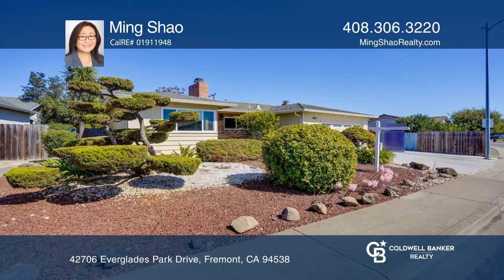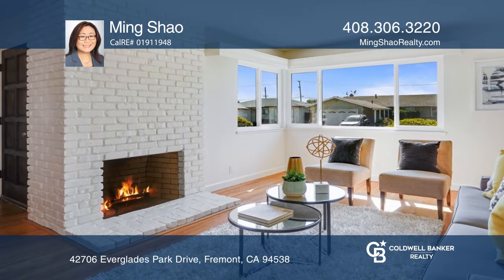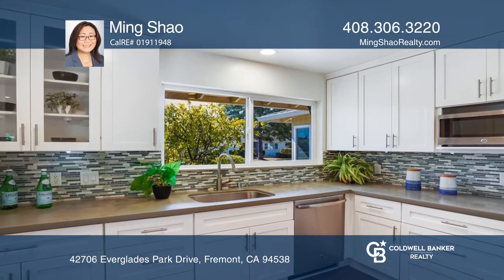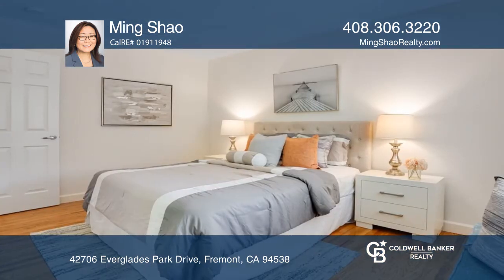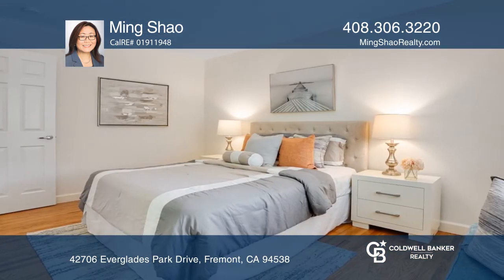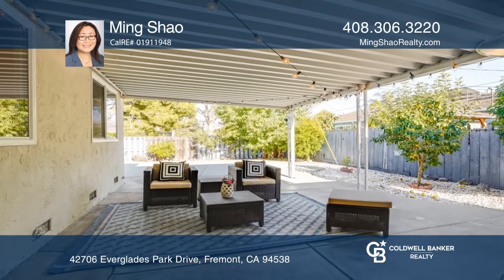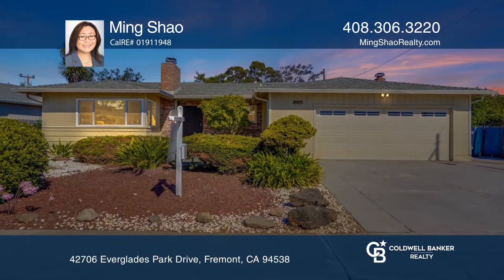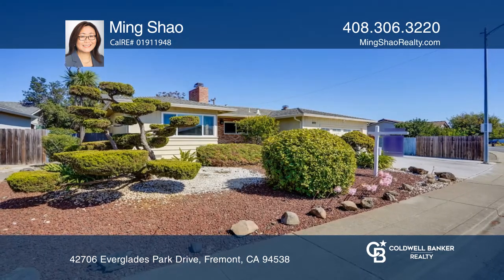42706 Everglades Park Drive Fremont, CA | ColdwellBankerHomes.com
42706 Everglades Park Drive, Fremont, CA

This Tesla solar-powered smart home is located in the heart of Silicon Valley. This stunning upgraded, smart energy-efficient single-story charm awaits you. The home features fresh paint, wood flooring, tile in the updated bathrooms and kitchen, recessed lighting across the kitchen, dining and famil